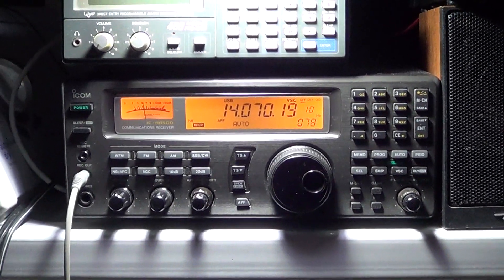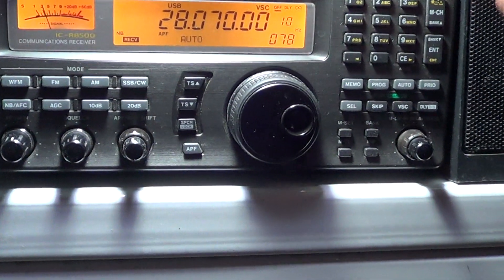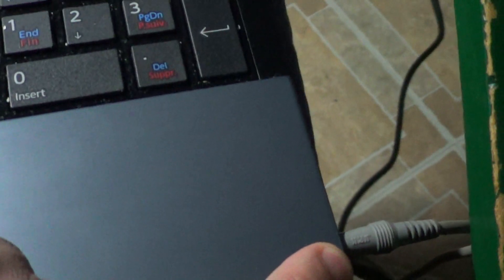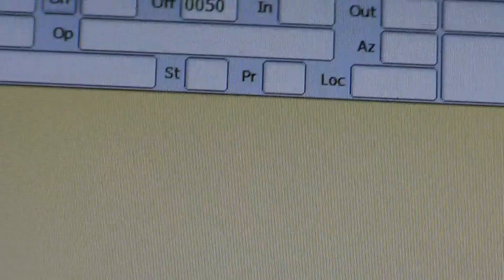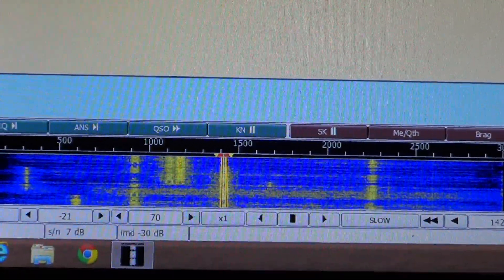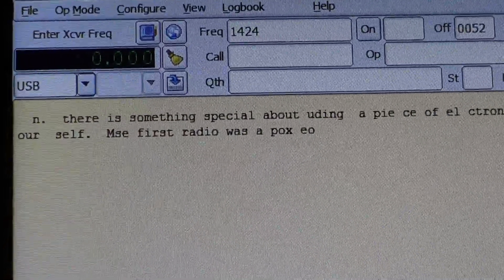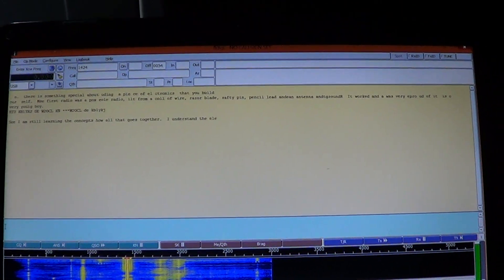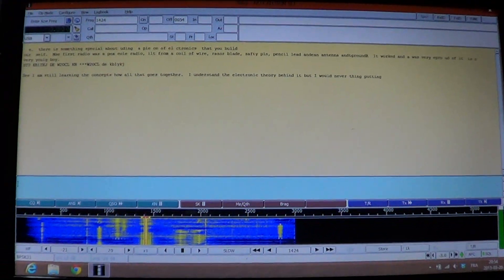Tutorial on how to decode BPSK31 digital signal on FLDIGI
Little tutorial on bpsk31 digital mode decoding using FLDIGI software